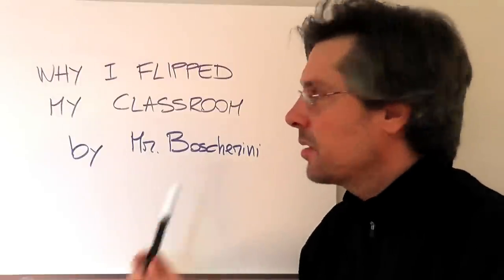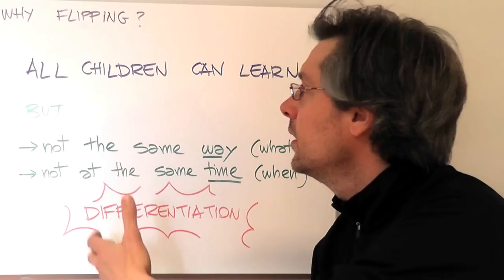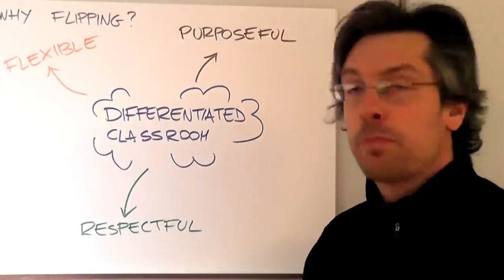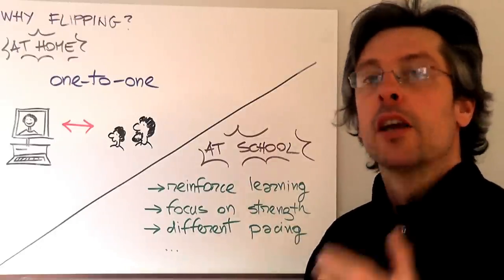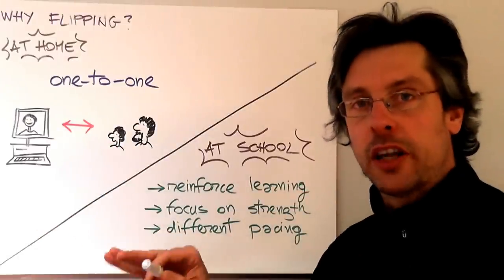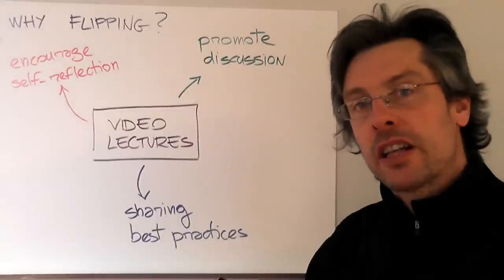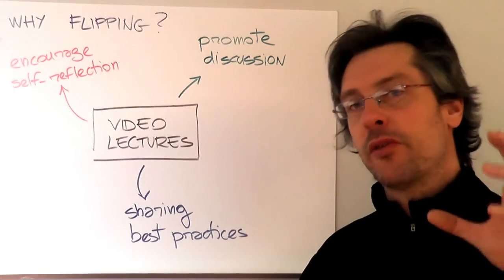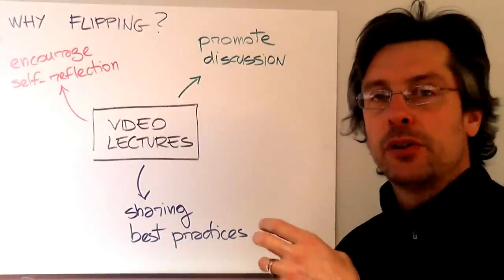Why I flipped my classroom